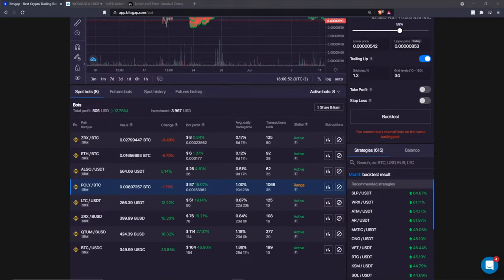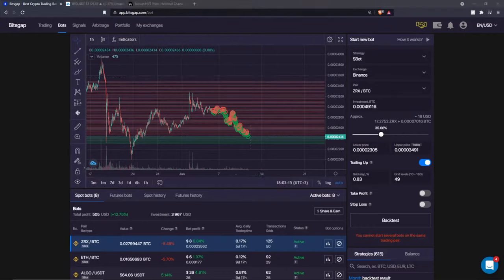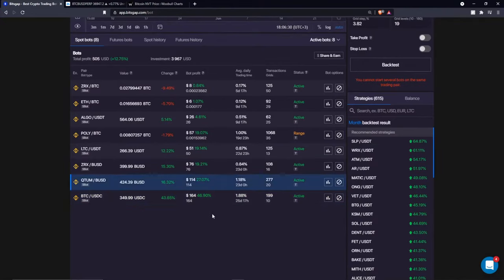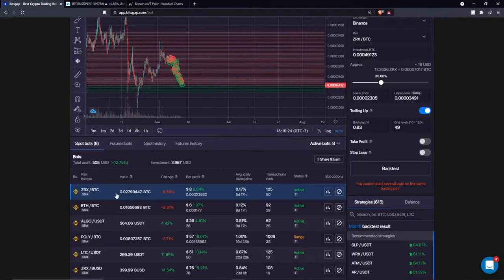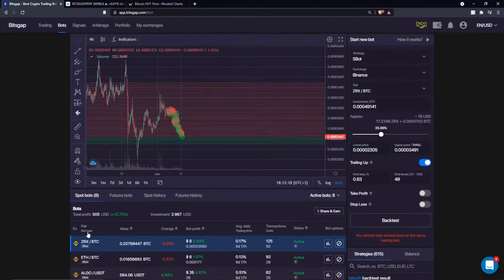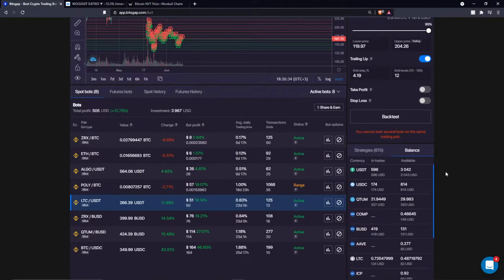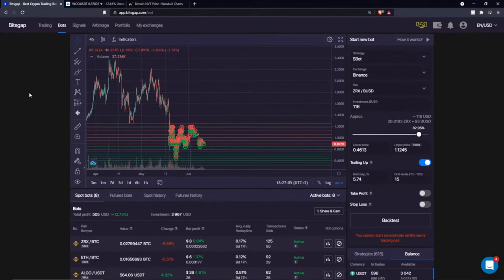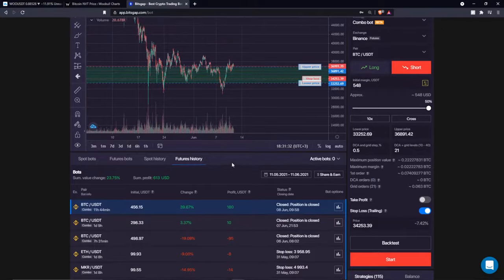Trading robot for Cryptoexchanges. Futures bot | Strategies for trading Cryptocurrencies 2021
Bitsgap is excited to announce the launch of the brand new Combo bot for crypto futures trading. The futures bot allows for greater returns in a rising market, with optimal leverage. This kind of bot can also profit on a downfall by short-selling the market.

🗓 In webcast, we will discuss:
- How the Combo bot works
- Cross-margin vs isolated margin using Combo bot
- How to short-sell the market using the Combo bot?
- How to secure returns with take-profit and stop-loss orders?
- The biggest risks in automated futures trading
- 3 risk management rules in futures trading

These bots can generate returns regardless of the trend direction and regardless of what Elon Musk tweets about Doge and Bitcoin. Time to maximize results!